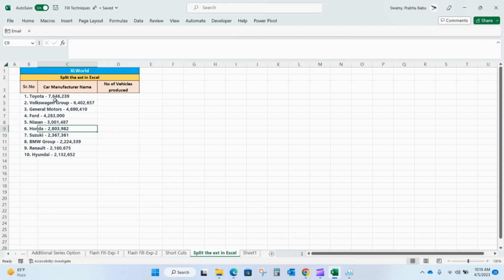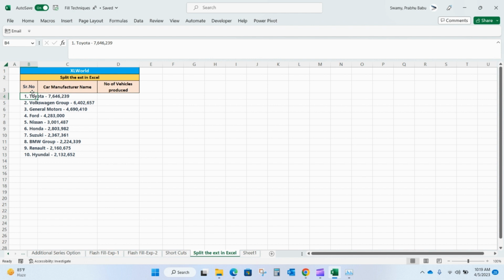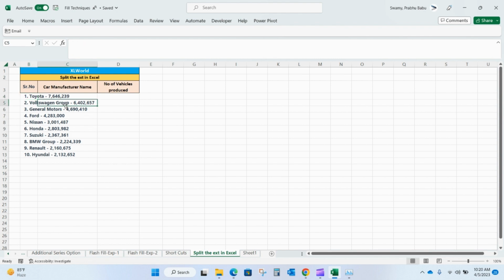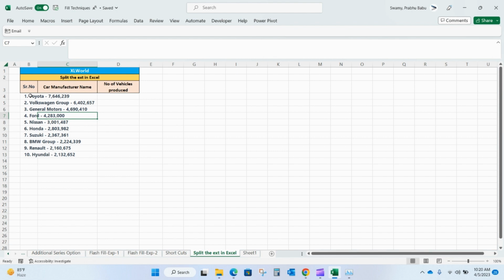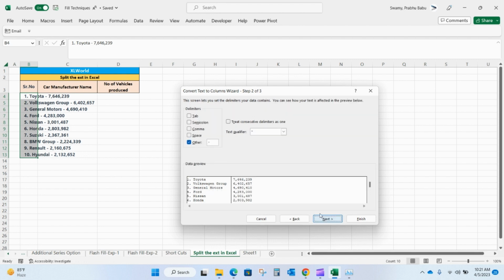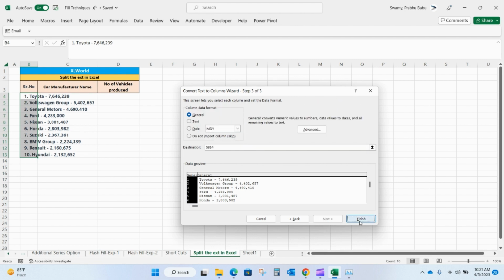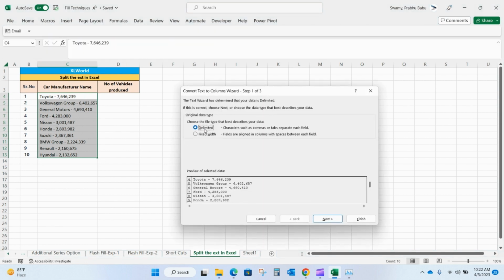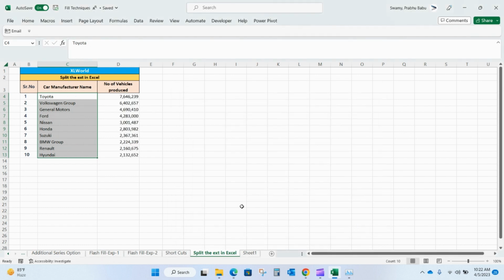How to Split Text in Excel| Excel Tips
Do you know how to split text in excel.